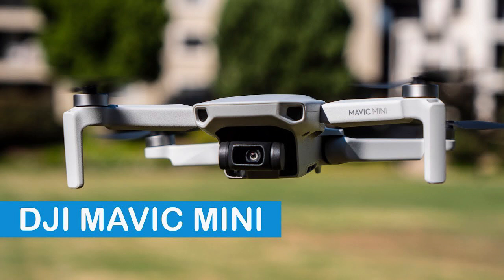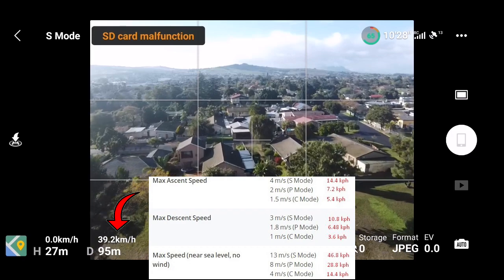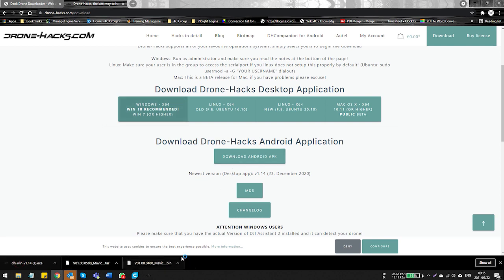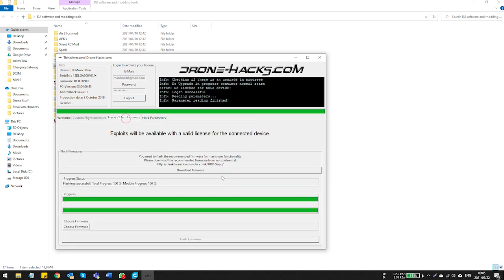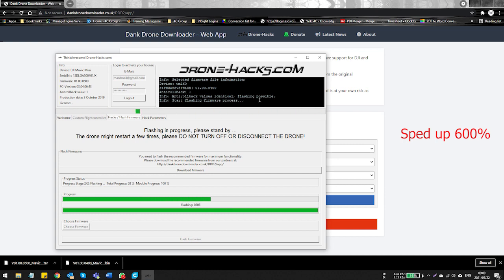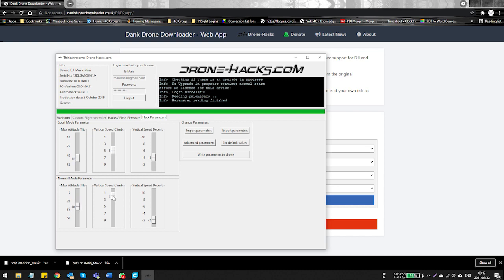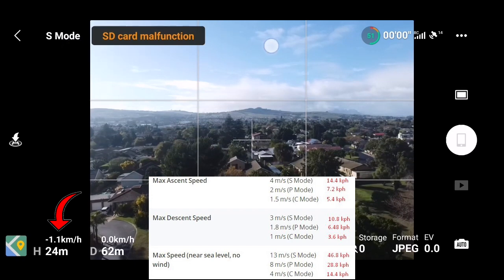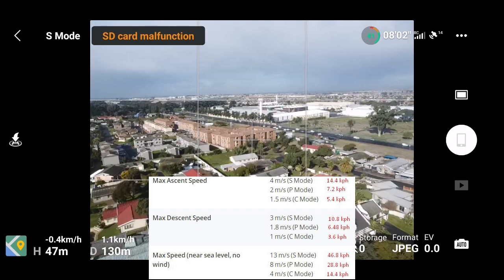IMPROVE WIND RESISTANCE! INCREASE THE DJI MAVIC MINI'S TILT ANGLE!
How to modify the DJI Mavic Mini's parameters. Increase that tilt angle!

Credit for the mod must be given to the original author of this hack Andreas Makris. for the easiest way to mod your drone.

This tutorial will show you step by step, how to mod your DJI Mavic mini. This mod will show you how to modify the parameters of the mini. By increasing the tilt angle the mini can better fight the wind.

╠╗║╚╝║║╠╗║╚╣║║║║║═╣ I Really Appreciate Your Support!

Listen ad-free with YouTube Premium
Song
Adventure
Artist
JJD